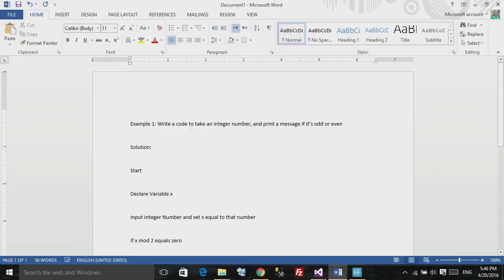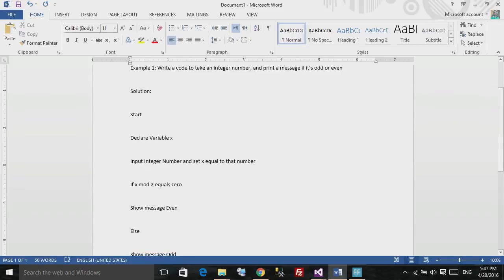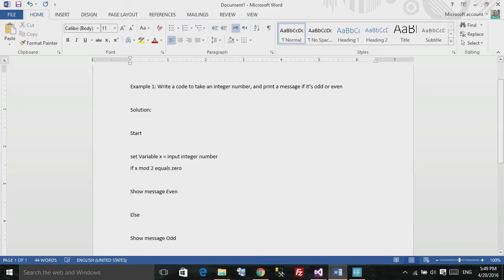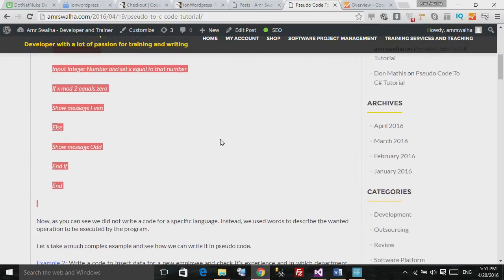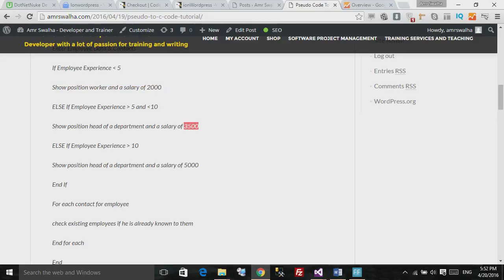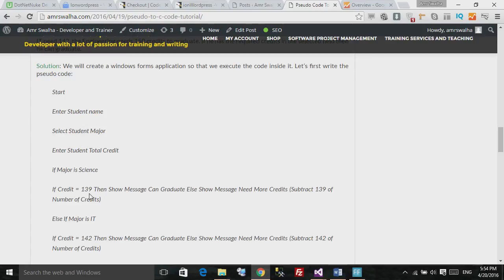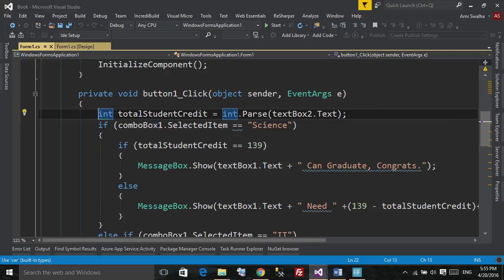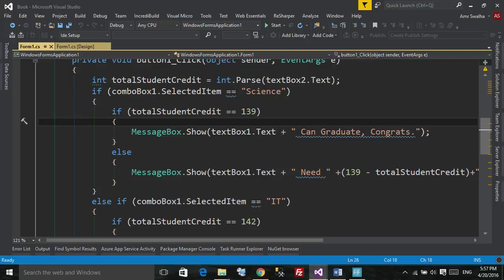pseudo code to c# tutorial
Hello and welcome to this tutorial. In this tutorial you will see what is pseudo code and how you can convert it to actual code.